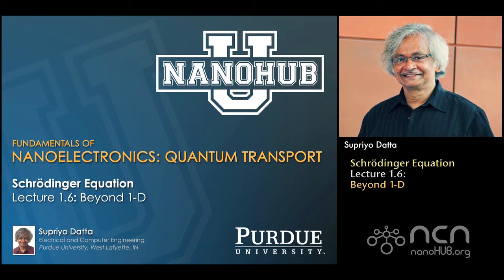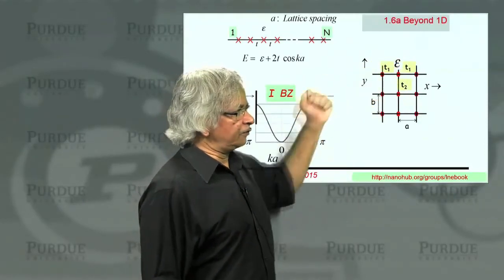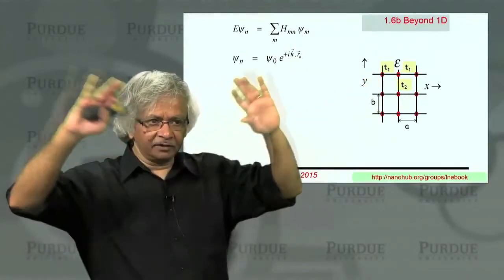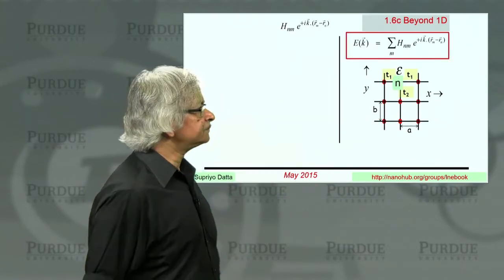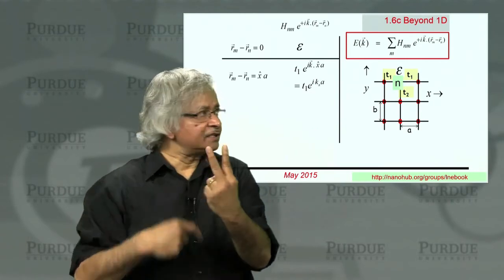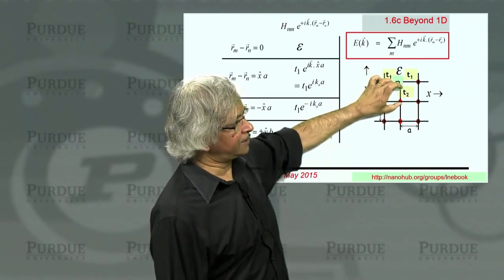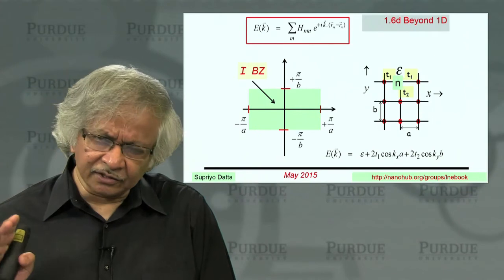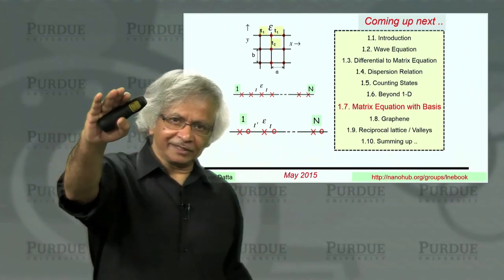nanoHUB-U Fundamentals of Nanoelectronics B L1.6: Beyond 1D